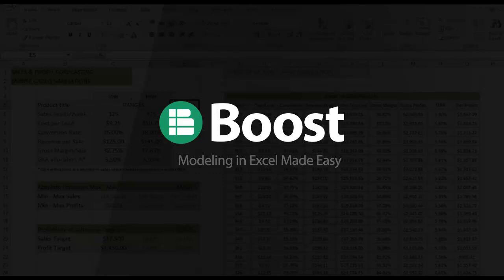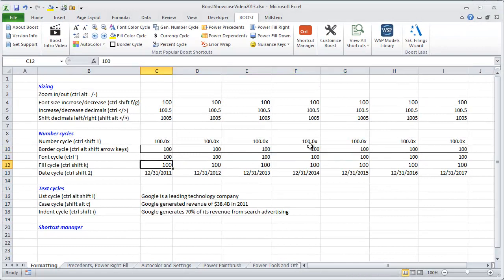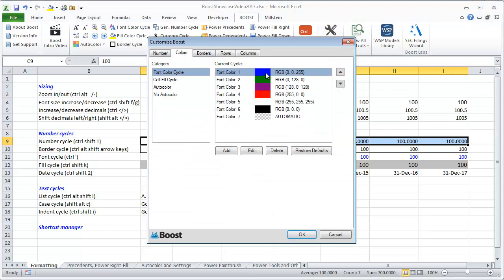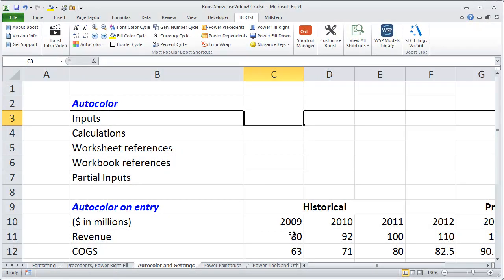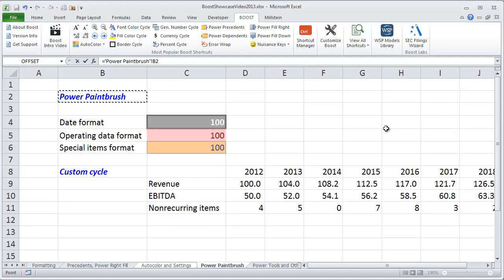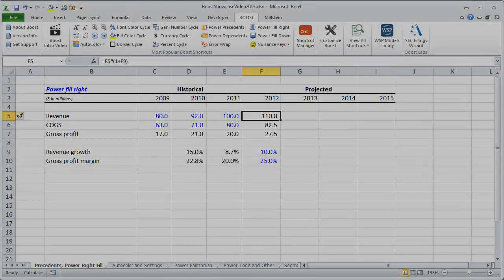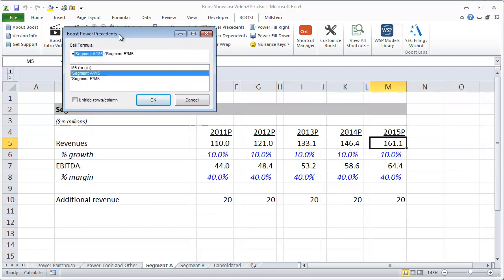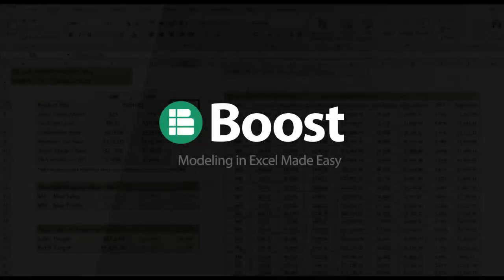Boost: Excel Add-In for Finance Professionals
Boost is an all in one suite of time saving keyboard shortcuts designed specifically for people who build financial models in Excel.